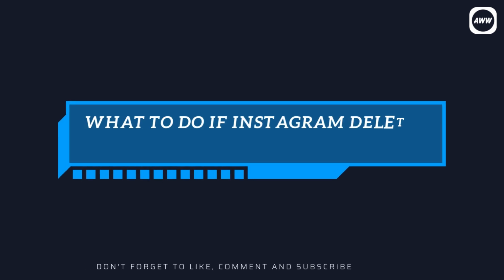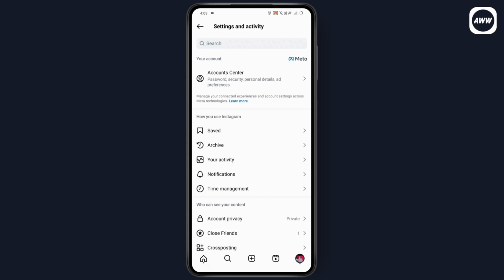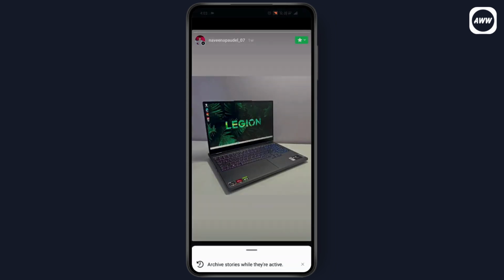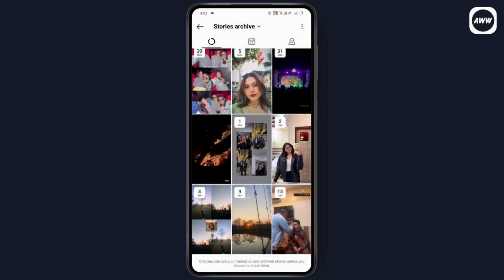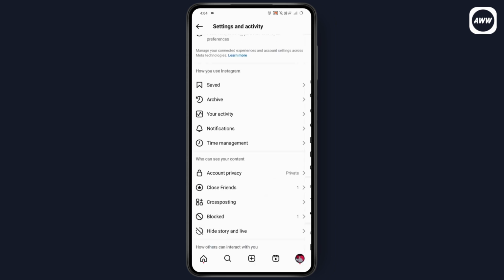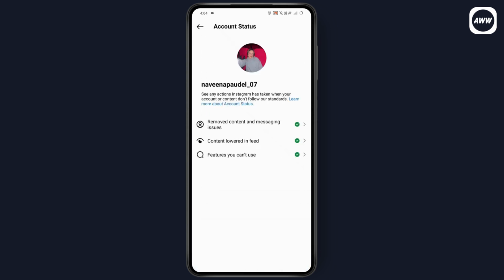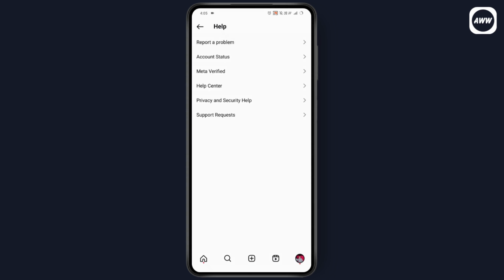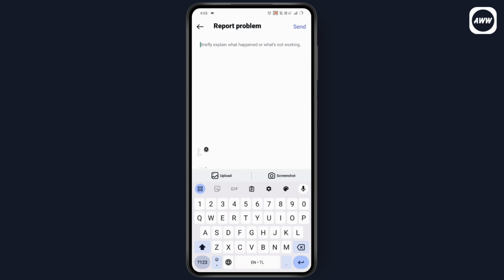What To Do If Instagram Deleted Your Posts 🤔 | 5 Ways To Recover Them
What To Do If Instagram Deleted Your Posts
how to get back deleted instagram posts
how to recover deleted instagram photos
restore deleted instagram posts
how to recover deleted post on instagram
recover deleted posts on instagram

In this video, we’ll show you what to do if Instagram deleted your post. We’ll guide you through the process of recovering it, whether it's in your recent deleted, archive, or requires account recovery.

0:00 - Introduction: Recovering a Deleted Instagram Post
0:12 - Opening Instagram and Accessing Your Activity
0:24 - Restoring Posts from the Recently Deleted Section
0:36 - Using the Archive to Find Your Post
0:48 - Checking Your Account Status for Issues
1:00 - Reporting a Problem if You Can't Recover Your Post
1:48 - Conclusion: Fixing the Issue and Restoring Your Post